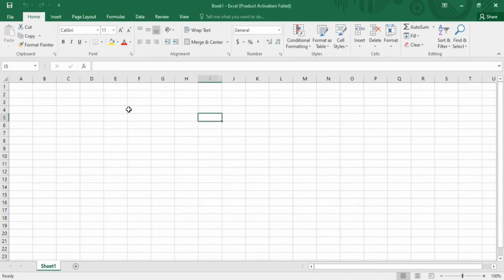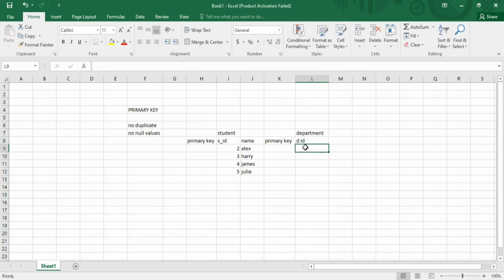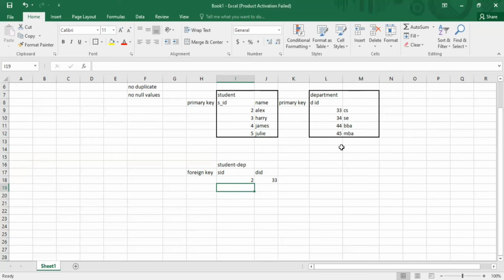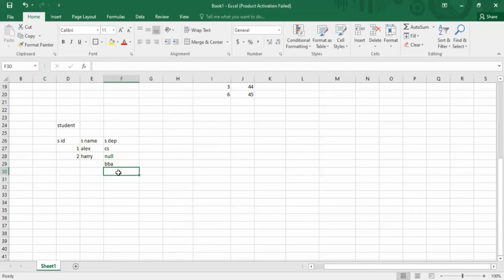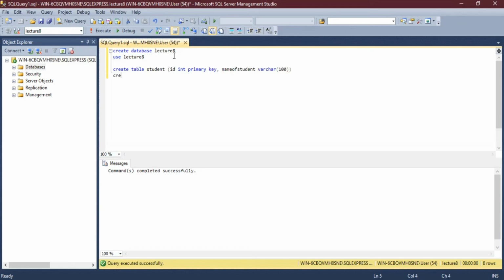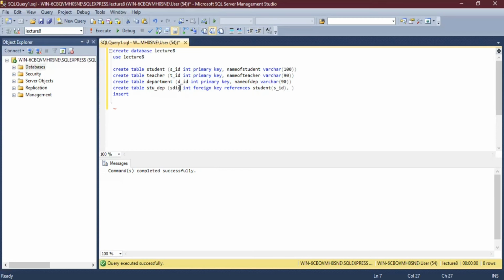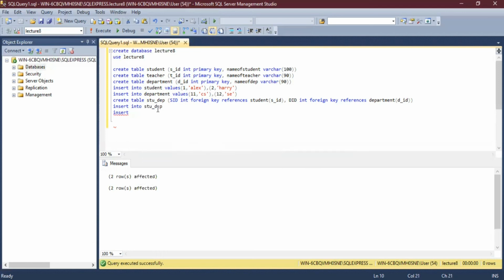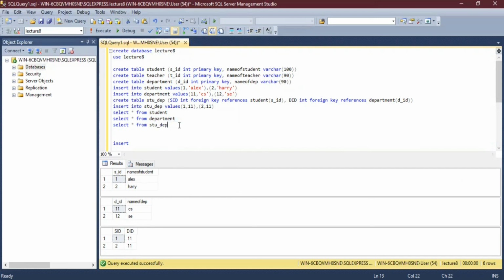Part 6:How to use primary key and foreign key,how to make relations of two different table using sql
For assignment and project queries email or comment.